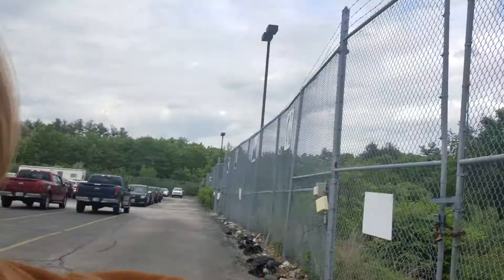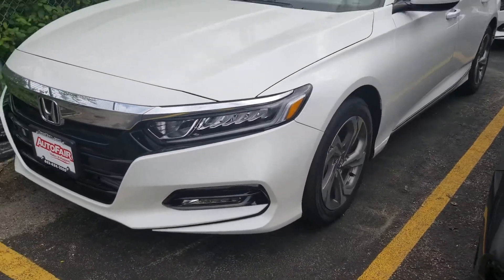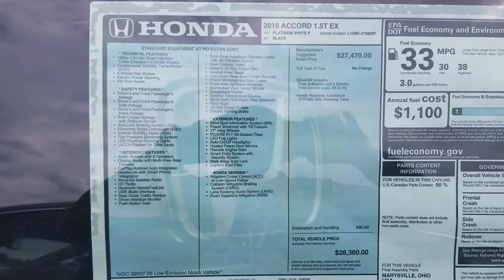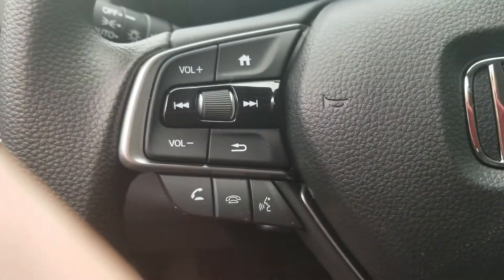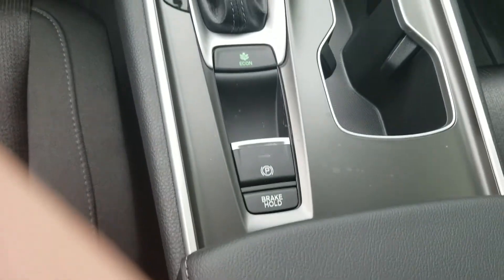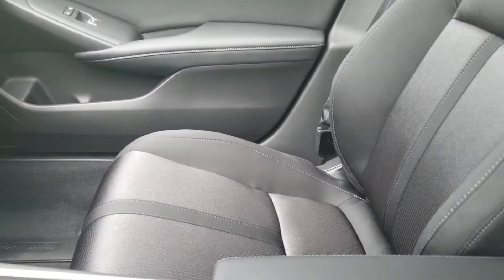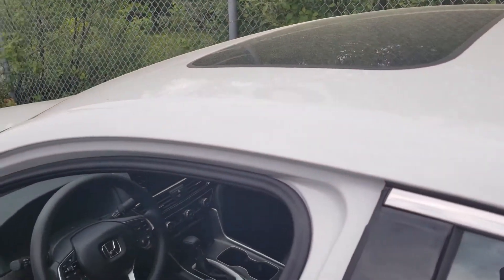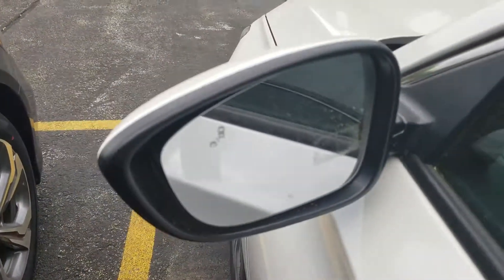2018 Honda Accord 1.4T EX for Richard